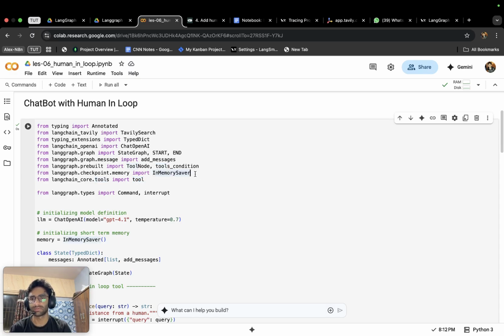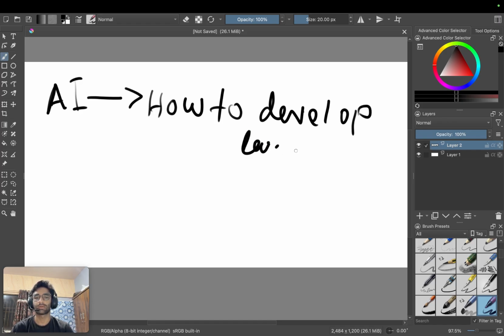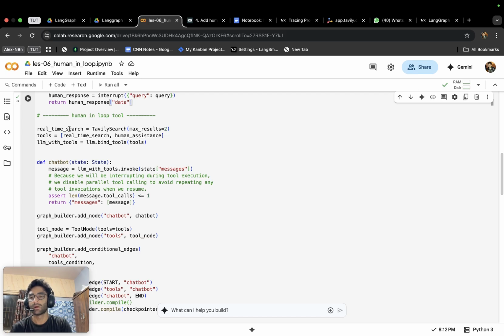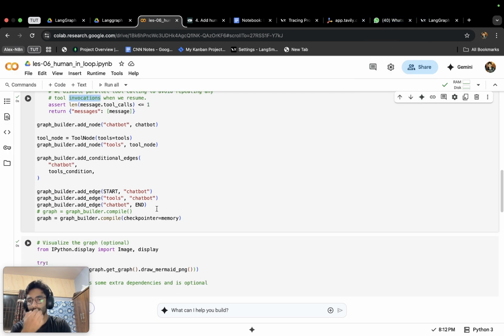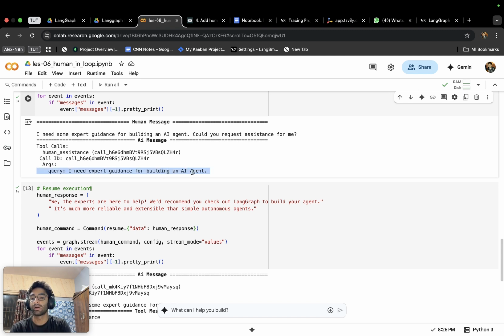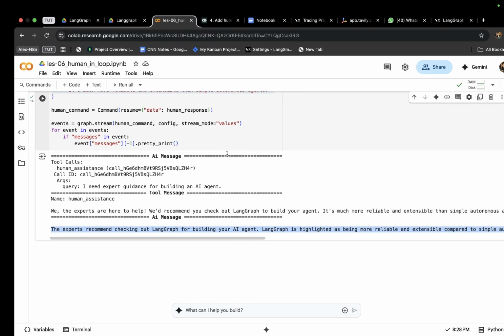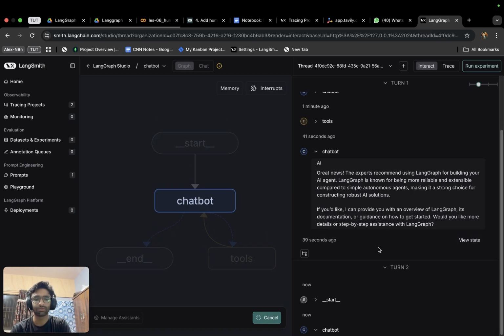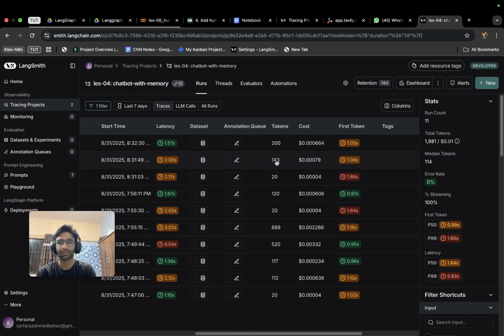GenAI Course – Lesson 05: Human In Lopp in LangGraph Agents | Command & Intrupt Concept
💻 GitHub: Sarfaraz021

🎓 GenAI Course | Lesson 05: Human In Loop in LangGraph Agents | Command & Interrupt Concept (2025)

In this video, we’ll cover:
✅ What “Human in the Loop” means in AI workflows
✅ Adding human feedback to LangGraph agents
✅ Using Command and Interrupt concepts step-by-step
✅ Real-world scenarios where human input is essential for AI reliability